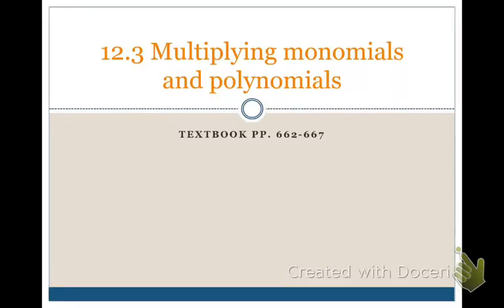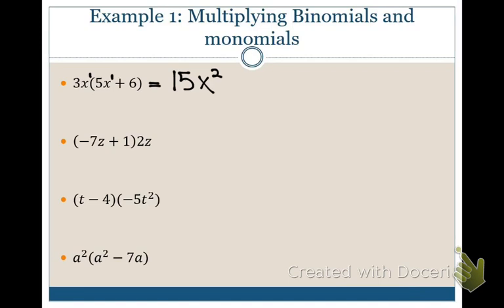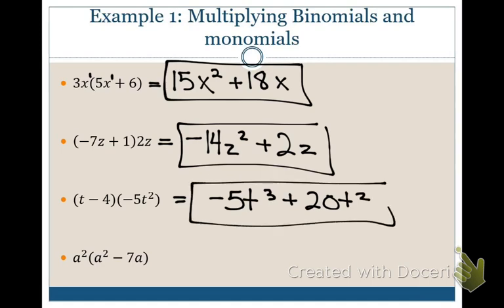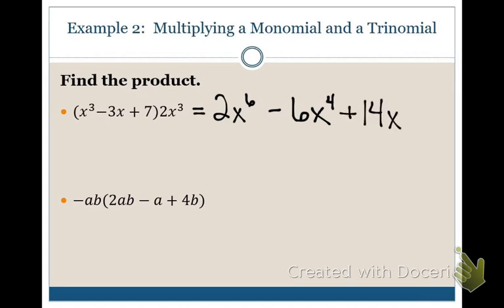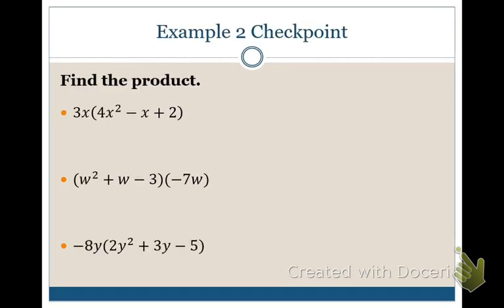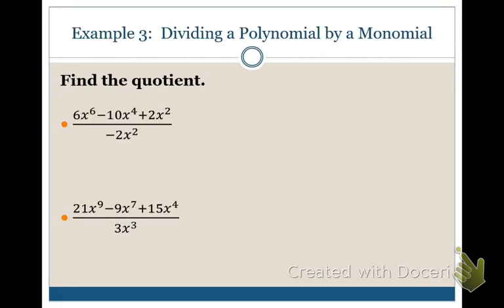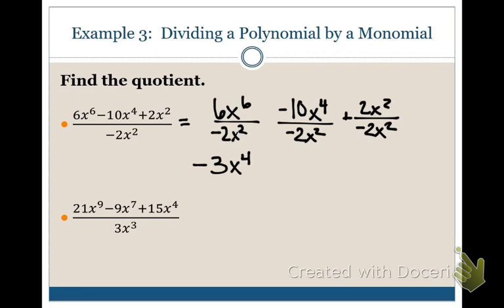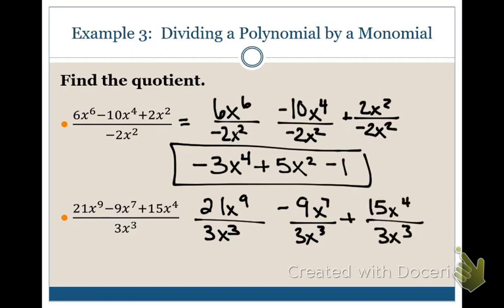12.3 Mult and Div Polynomials